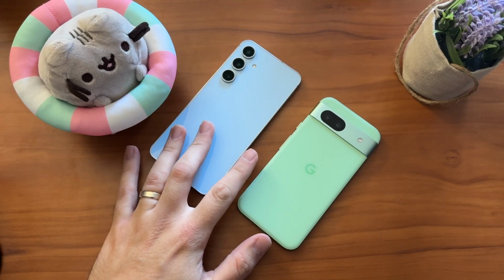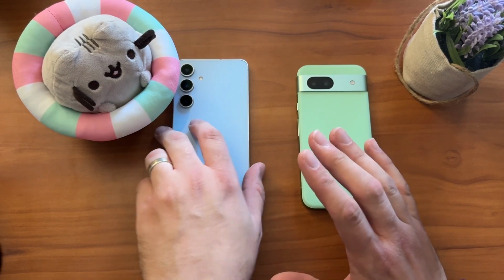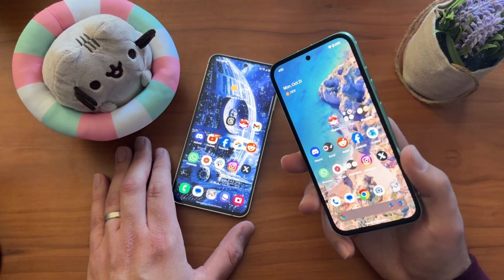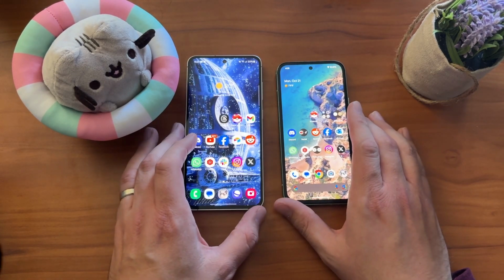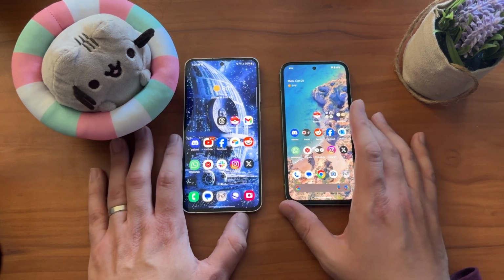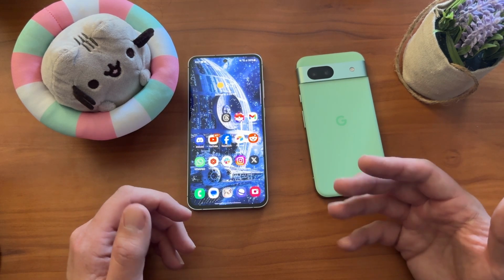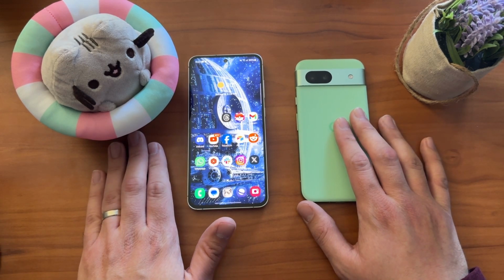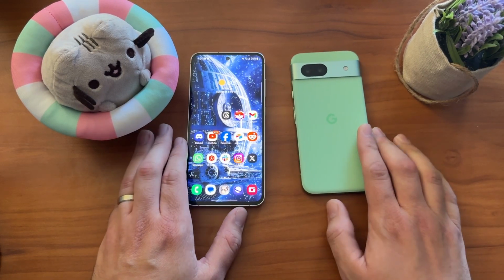Samsung Galaxy S24 FE vs. Google Pixel 8a - Couldn't be more different!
Buy a Pixel 8a here!
Buy an S24 FE Here!

My thoughts on the Samsung Galaxy S24 FE vs. the Google Pixel 8a. Very different phones with very different people in mind! It's all about feel. If you want that near flagship experience that is excellent all-around, the Galaxy S24 FE is worth a look. However, if you want a better camera and a compact experience, the Pixel 8a has good points.